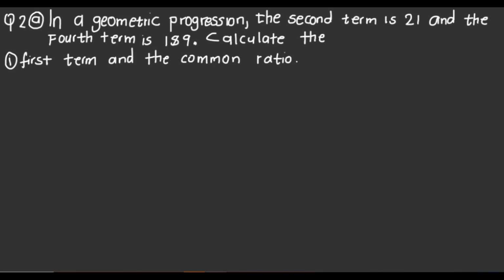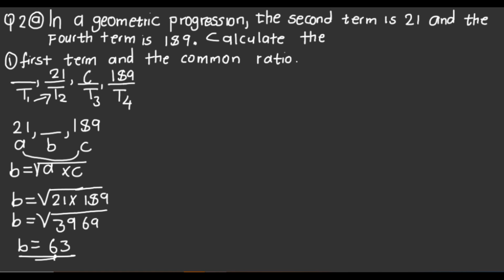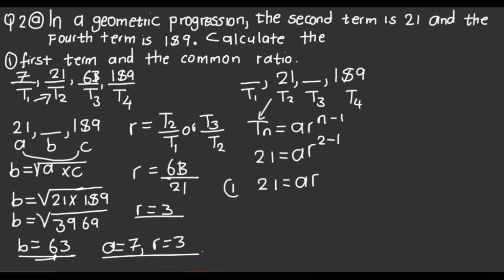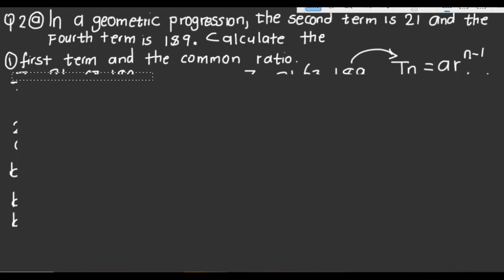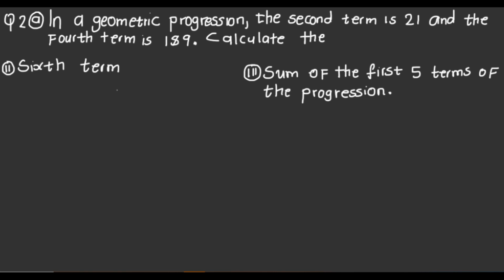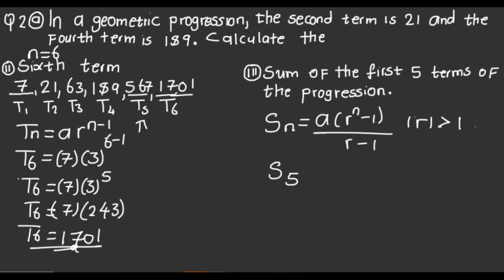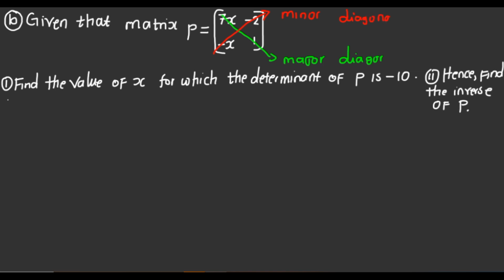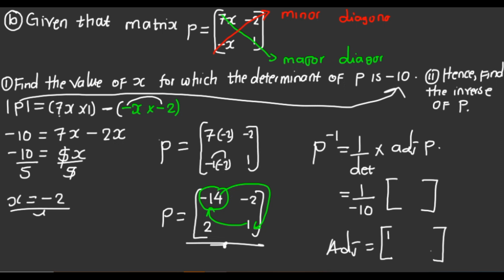Maths paper 2 2023 GCE q2(geometric progression and matrix)